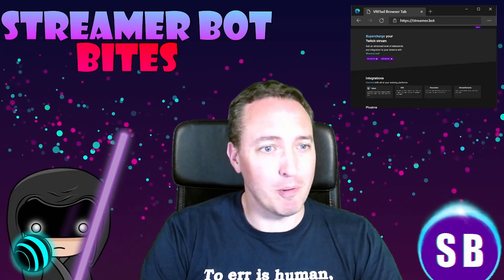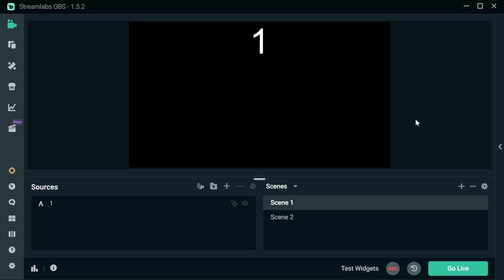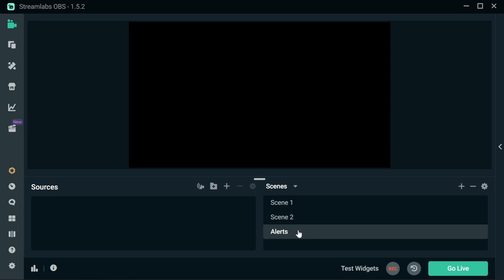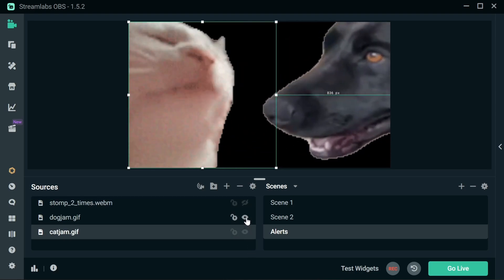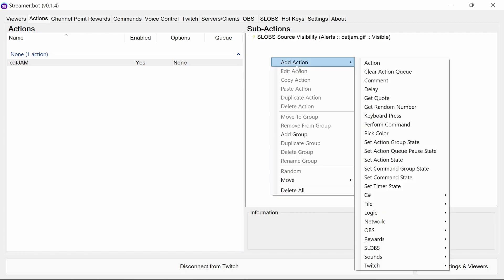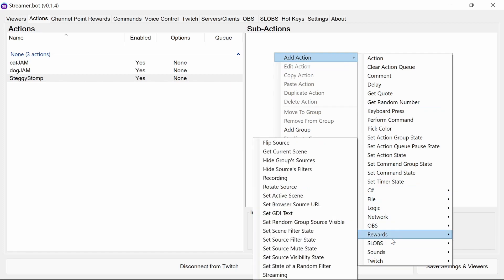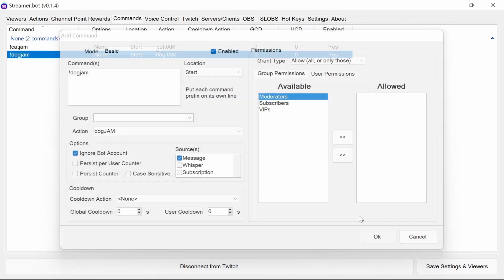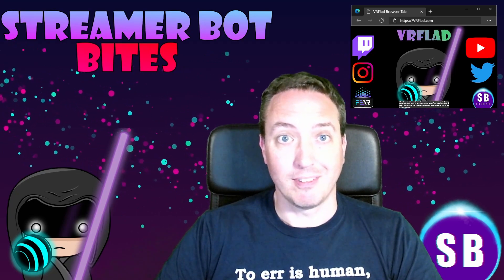(Streamlabs) Controlling images and videos using Streamer Bot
0:00 - Introduction
0:38 - Pre-requisites (SB needs to be connected to SLOBS
0:55 - SLOBS set up - Preventing duplication
2:22 - SLOBS set up - Adding elements to SLOBS
4:10 - Adding the actions and commands in Streamer bot.
7:18 - Testing the new commands

There is no Streamer bot import for this episode.